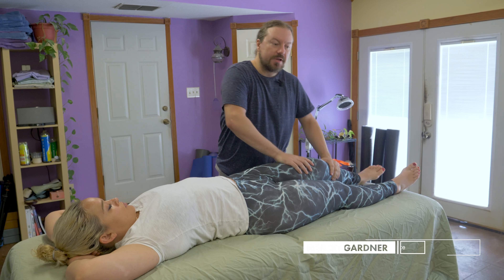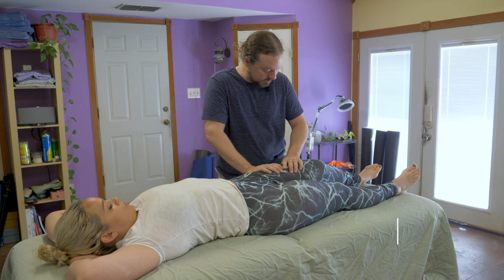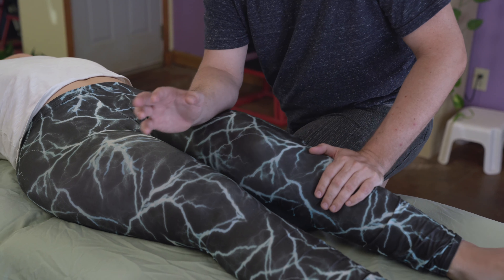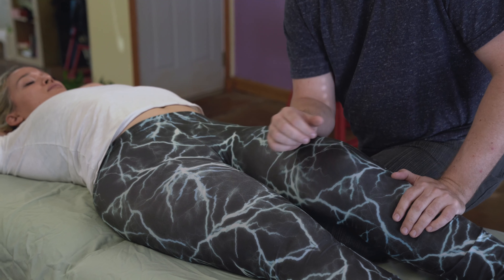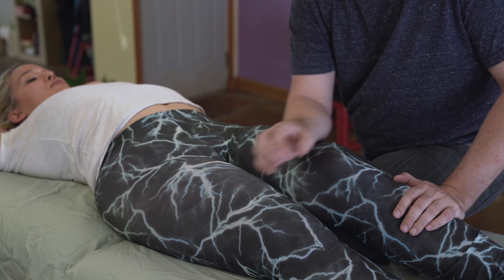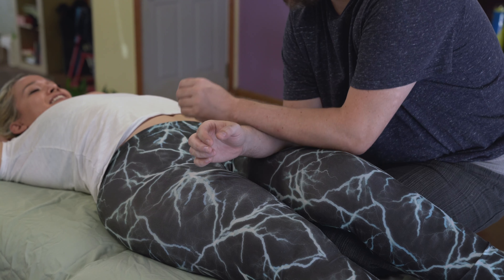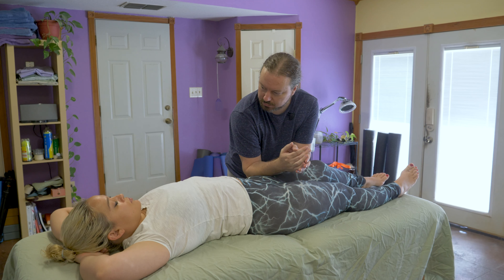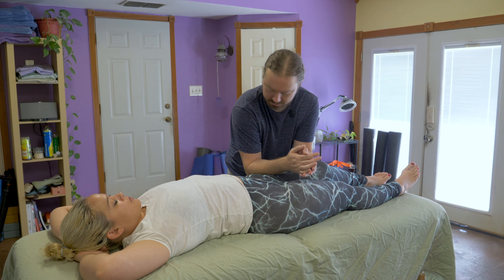Quads Massage Advanced Table Thai Massage Therapy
Stephanie allows me to demonstrate working on the quads in a simple biomechanically effective way. This is remarkably simple easy work to do but amazingly complex in its affects.

$7/month subscription service 200+ hours of class recordings we add to weekly and private facebook group to ask questions and get answers. We're the cutting edge of online education in the massage industry.